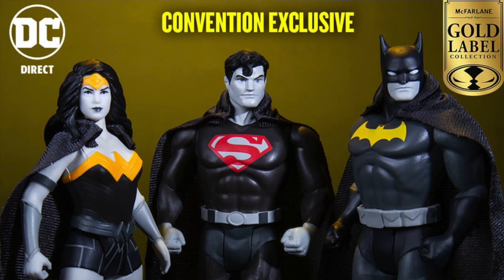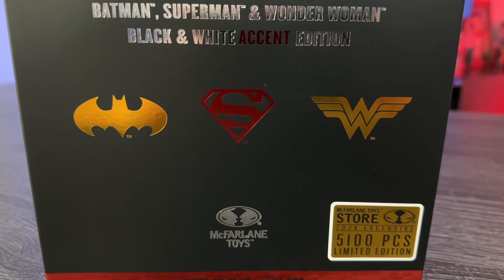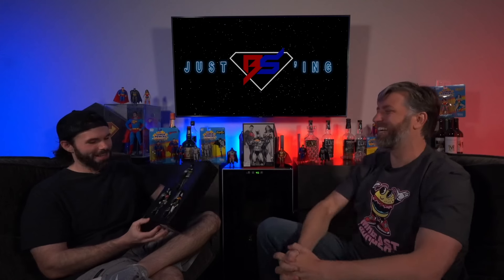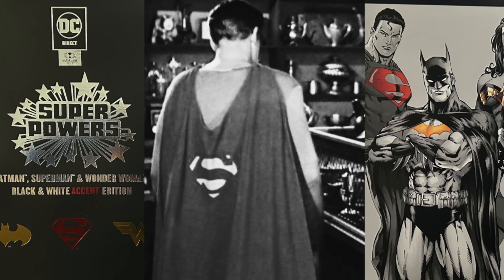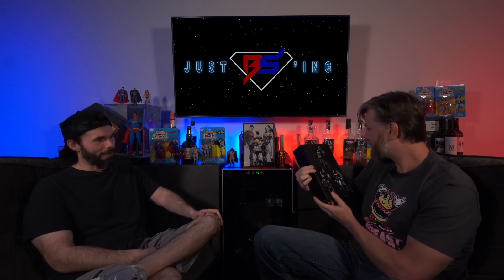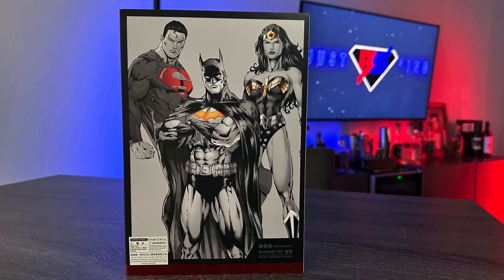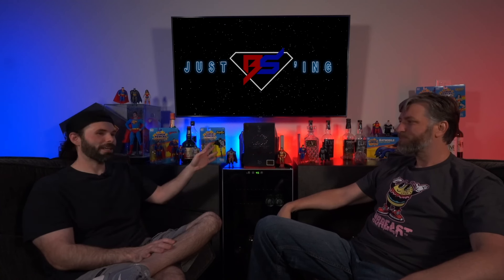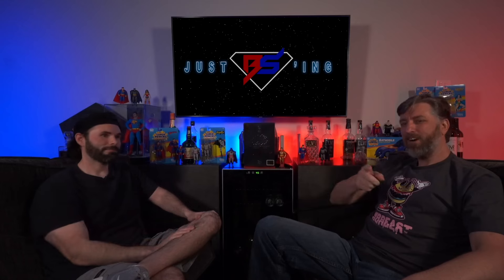SDCC EXCLUSIVE | McFarlane Super Powers Batman, Superman & Wonder Woman 3-Pack | UNBOXING & REVIEW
In this new Super Powers Unboxing & Review, we take a closer look at the SDCC Exclusive Gold Label Superman, Batman, & Wonder Woman Trinity 3pk painted in Black & White w/ Accents from McFarlane Toys. Is this an exclusive worth attending SDCC or hunting online for? Well...let's talk about it!

*Want to send us things to discuss on the channel? Send to:*
Just BS'ing
24165 IH-10 West
STE 217-801